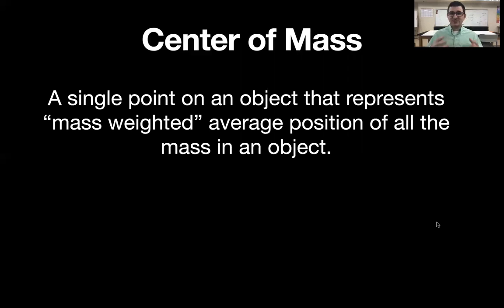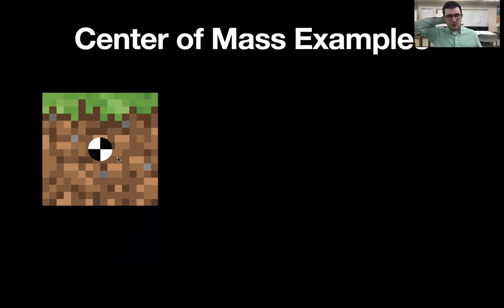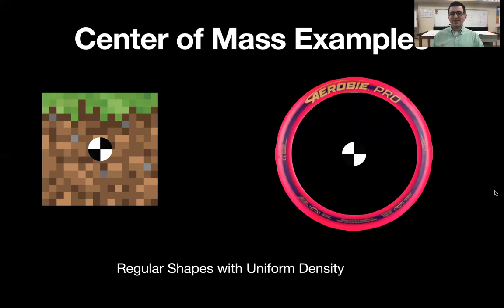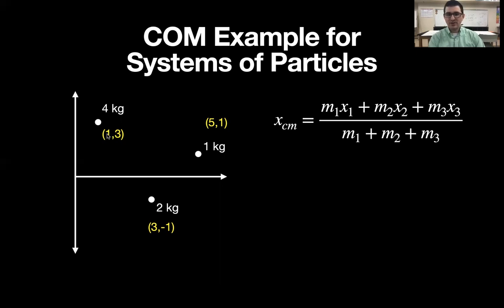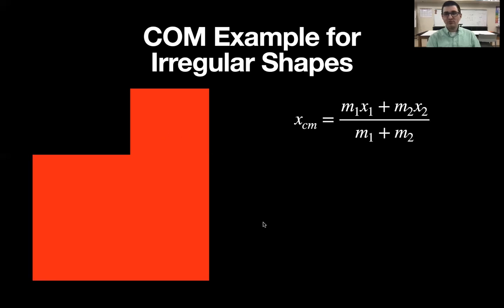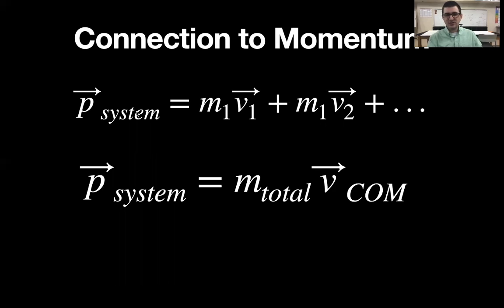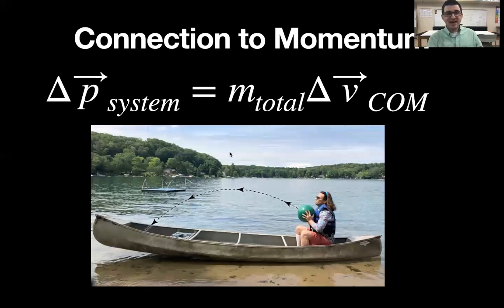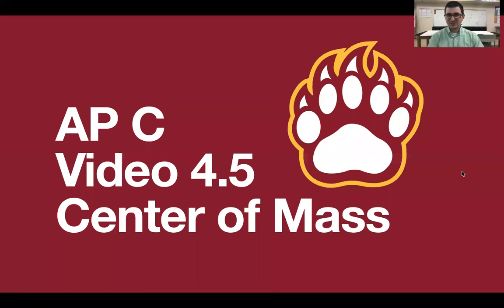AP Video 4.5 - Center of Mass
In this video, Mr. Boltri introduces the topic of center of mass. He defines the term, gives a couple examples of how to calculate it, and discusses how it connects to momentum.